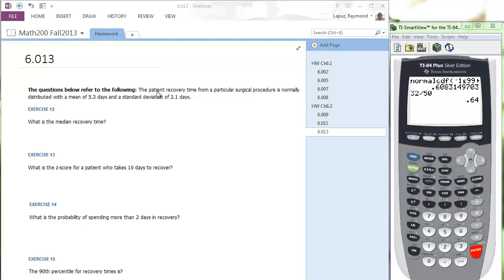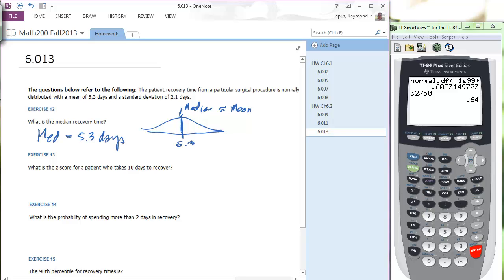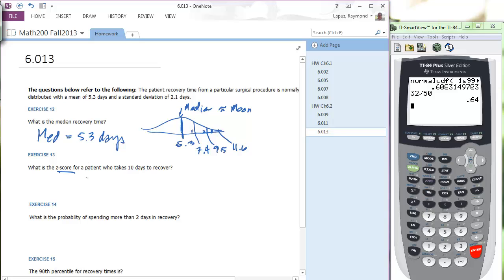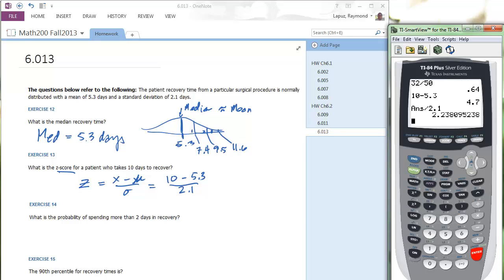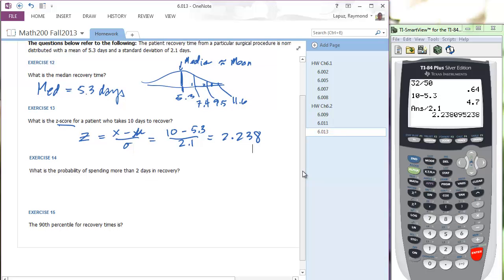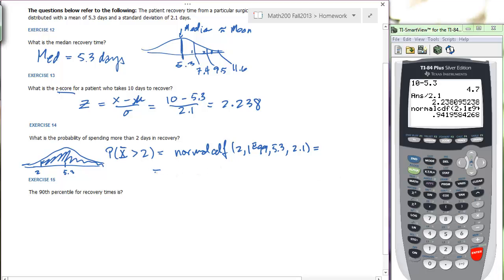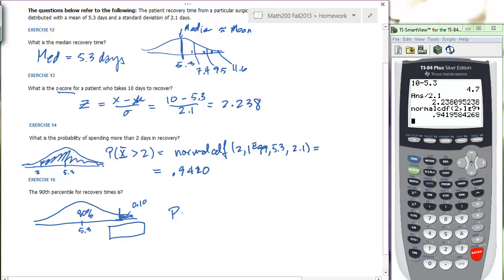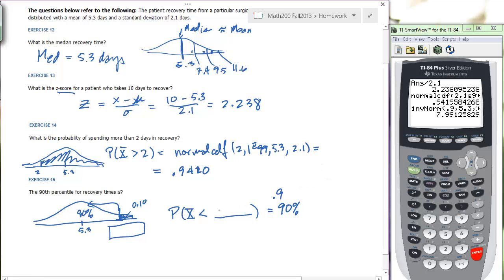m200-hw06-2-013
Math 200
Statistics Homework
Problem 13